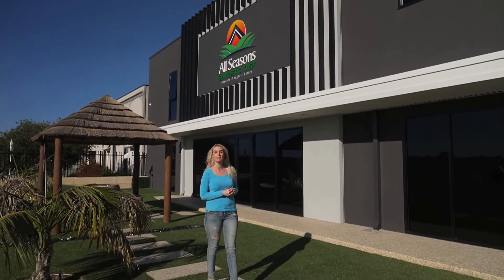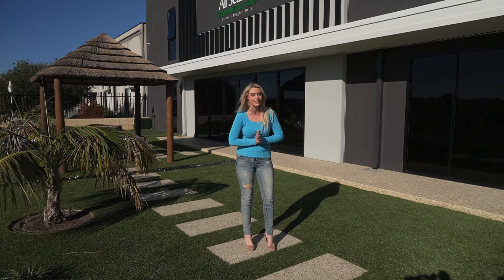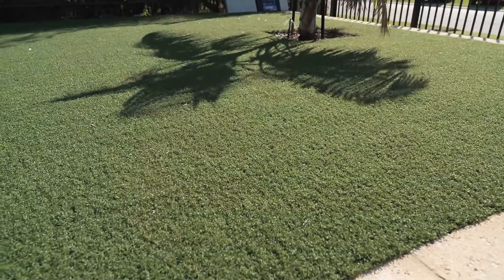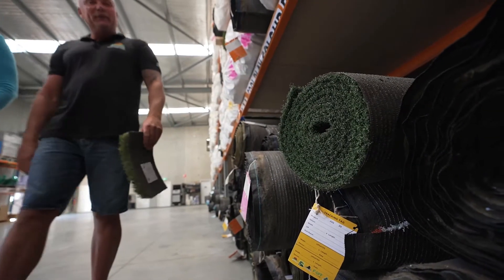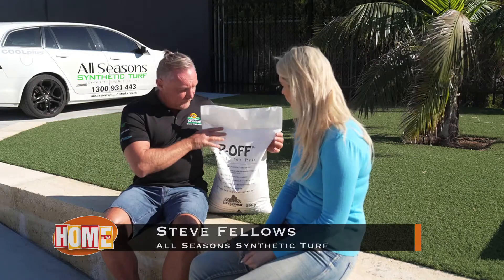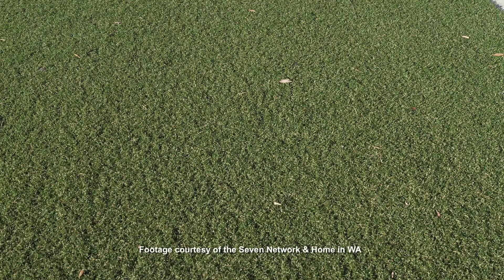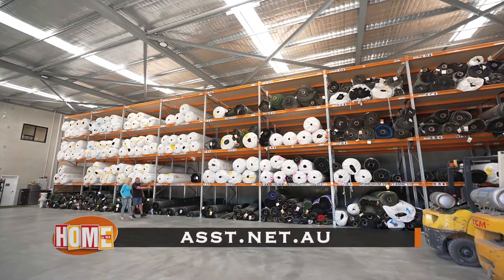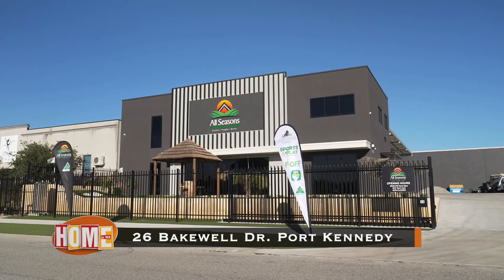All Seasons Synthetic Turf 'B' Episode 13 16th October 2021 (678)